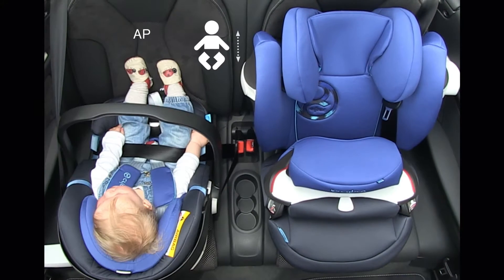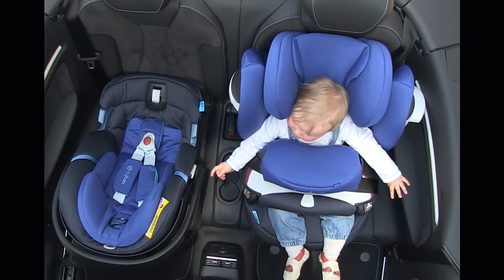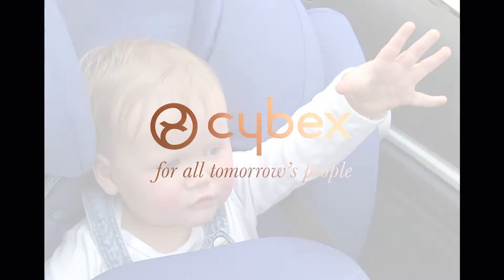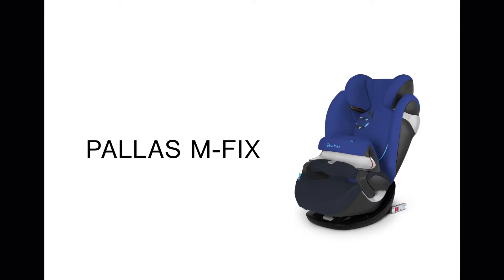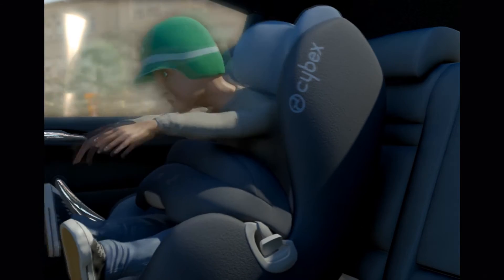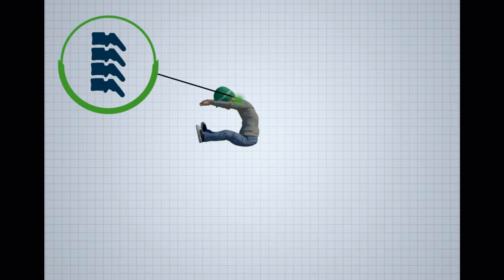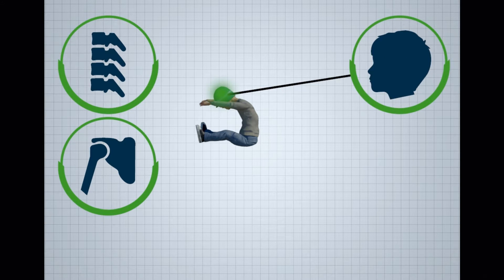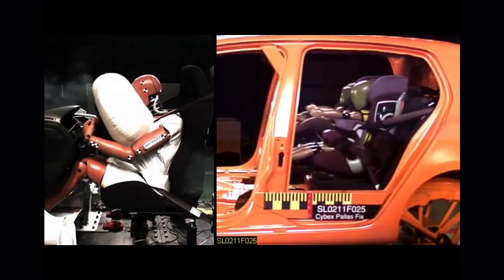Pallas M Fix English